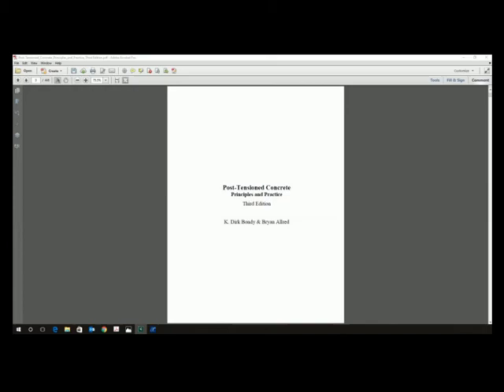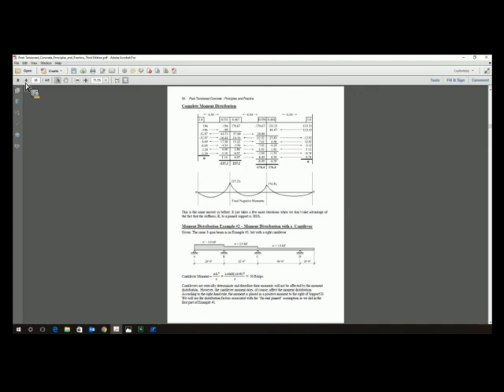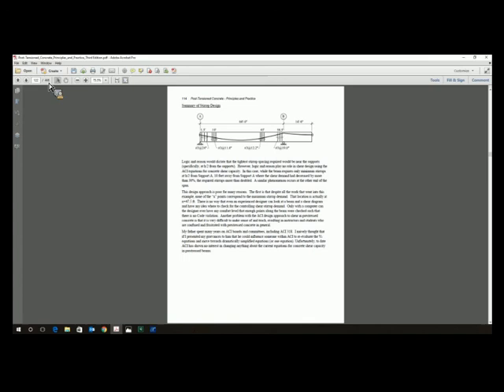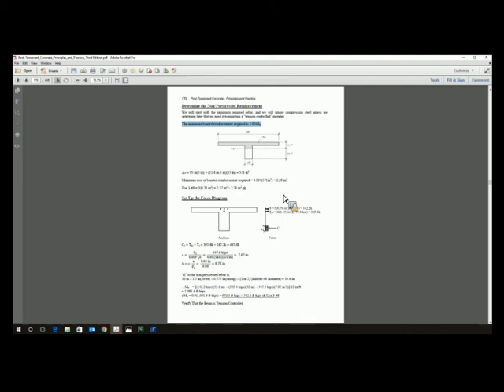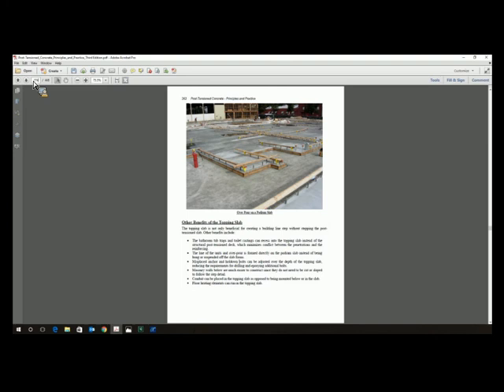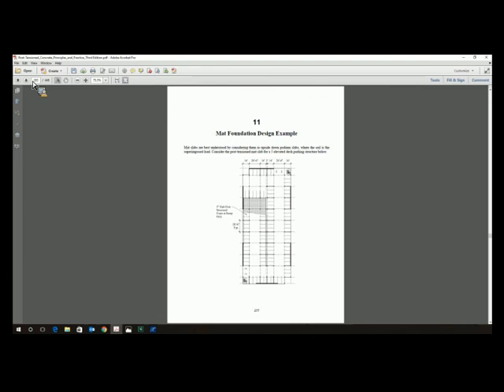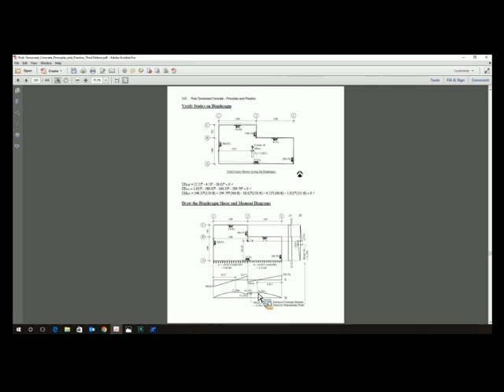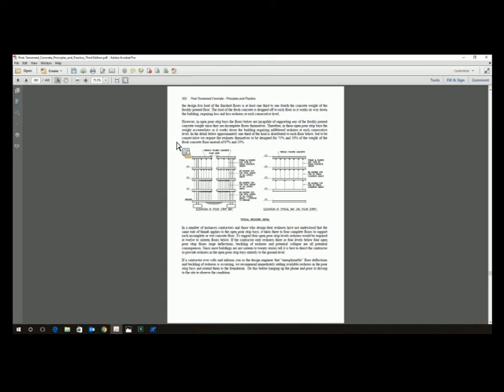Post-Tensioned Concrete: Principles and Practice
In this free webinar Dirk Bondy and Bryan Allred discusses the latest edition of their book, Post-Tensioned Concrete Principles and Practice – 3rd Edition as well as present the latest version of their software program PTData.
Dirk Bondy discusses the highlights of each of the book chapters. These chapters contain a combination of university level textbook principles of prestressed concrete currently used at UCLA and Cal Poly San Luis Obispo among other universities, and practical design examples intended for the practicing engineer. The book also contains structural details and more than 150 color photographs of the authors’ design and forensic projects intended to demonstrate the principles in the text.

Bryan Allred performs the design examples using the latest version of PTData. He demonstrates how the program has been designed to be intuitive and easy to use by both the occasional and daily user, with built-in warnings and functions to help promote good designs that other programs may not possess. The examples include a two-way slab, long span beam and a two-way structural mat foundation. The three examples are straight forward and highlight the steps used to create an efficient, code compliant and state-of-practice design. The structural mat foundation example also includes a discussion of how settlement and seismic foundations are integrated into the mat foundation design. The examples are interlaced with construction photographs and details to show the translation of the PTData output to the structural drawings and the job site. The examples are useful to both the novice and seasoned post-tensioner.